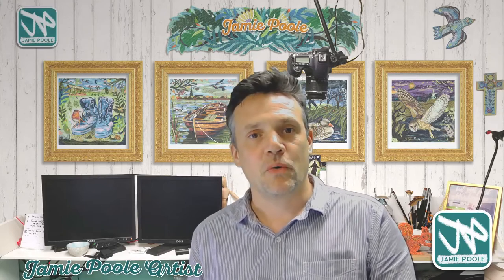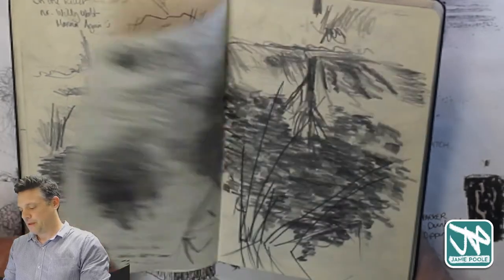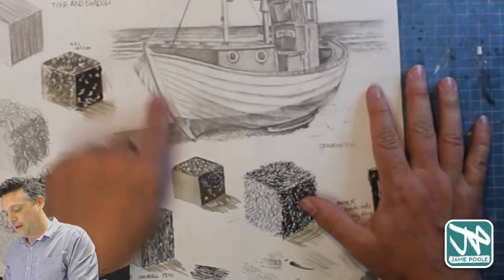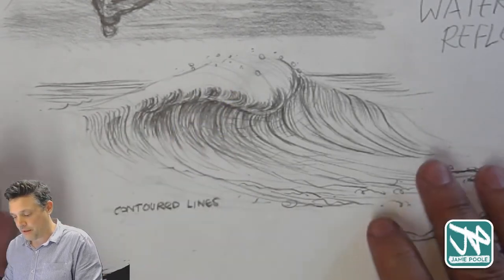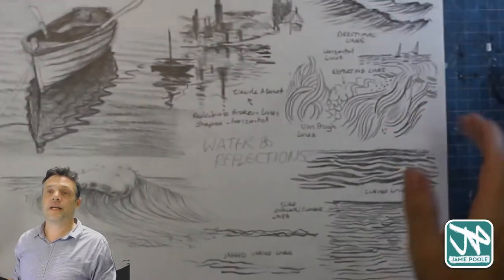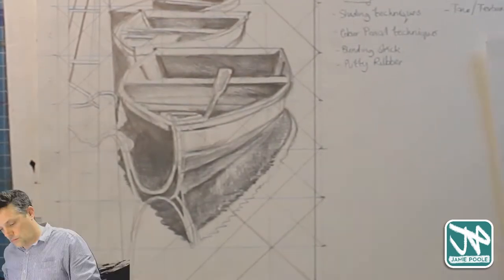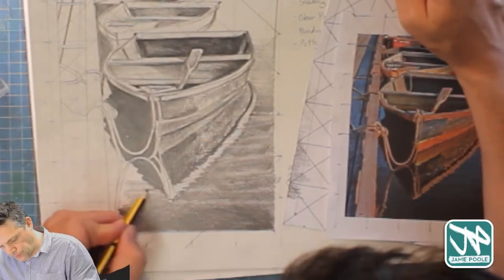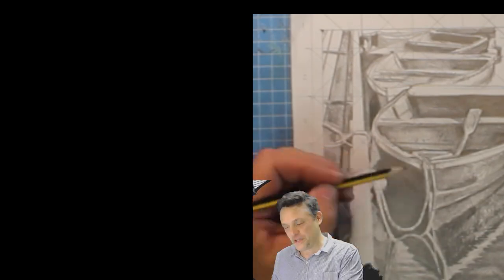Drawing Water, Reflections and Boats in Pencil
In this class, we learn how to enlarge a drawing using a grid. Whilst also looking at reflections.